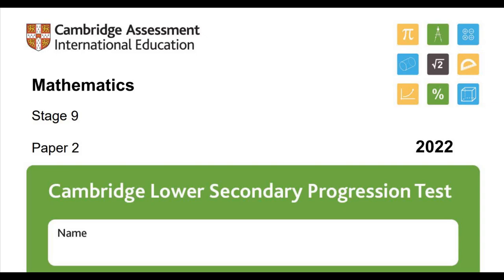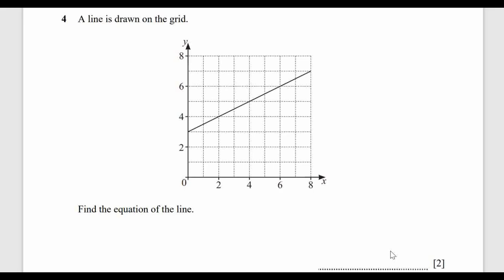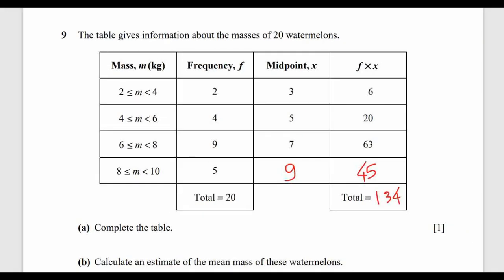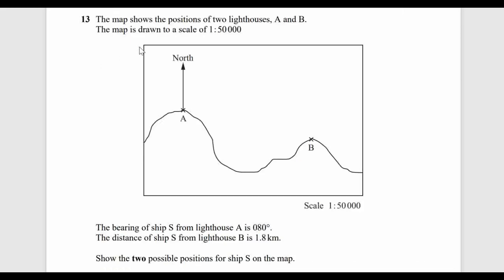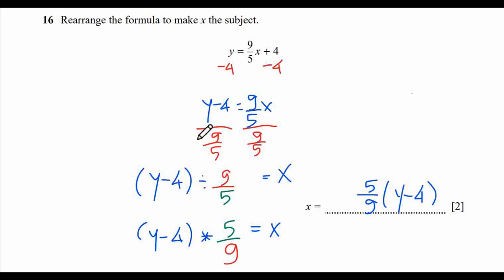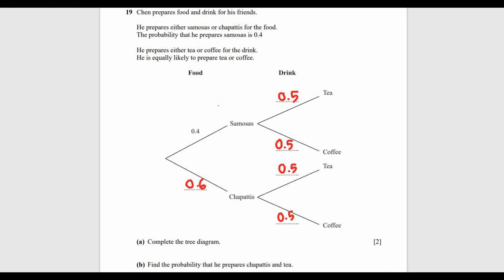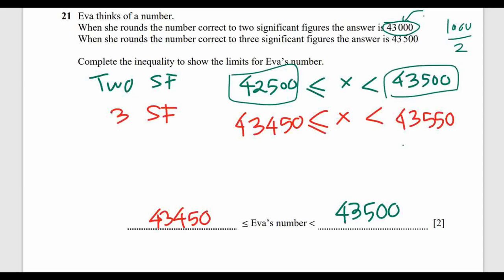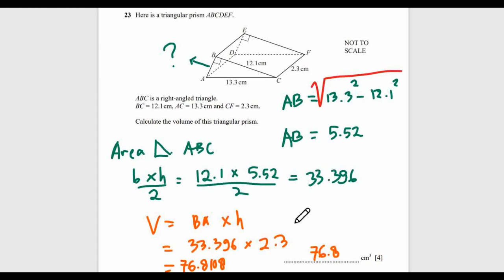2022 stage 9-p2-maths progression test-questions-with answer explained-lower secondary past papers